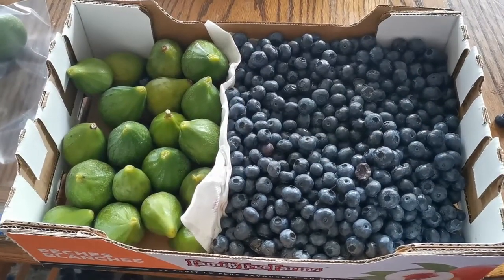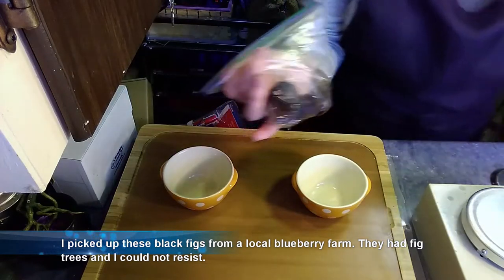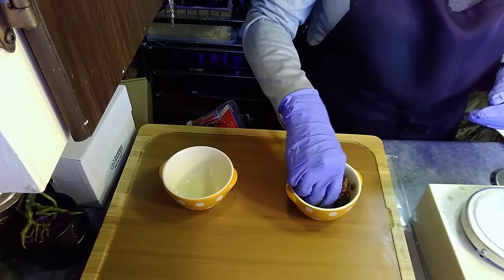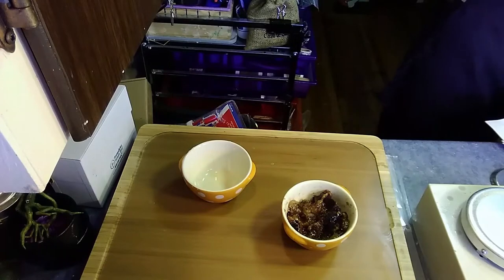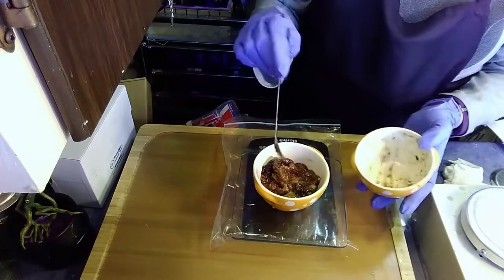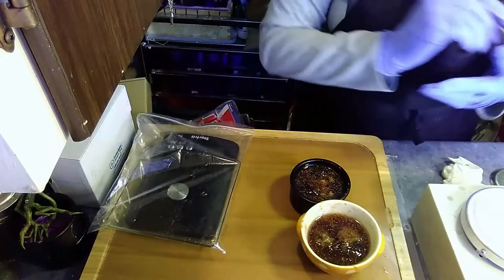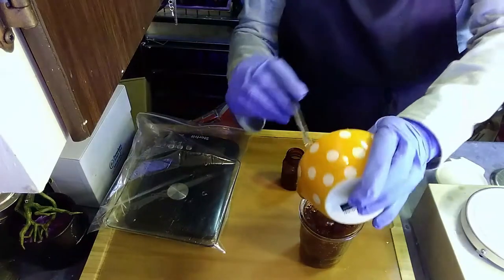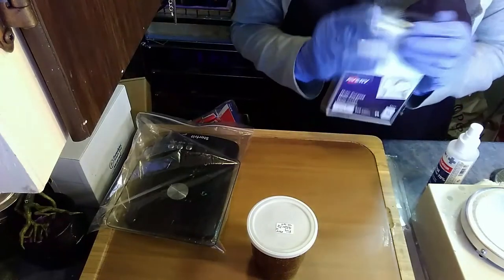Fresh Summer Vancouver Island Fig Glycerite 🍃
I am going to make a lot of wonderful lotions, setting sprays, soap and even bath bombs with this lovely glycerite. I may even make some sugar cookies with fig buttercream as well. Make your own ingredients and you know what is IN them.